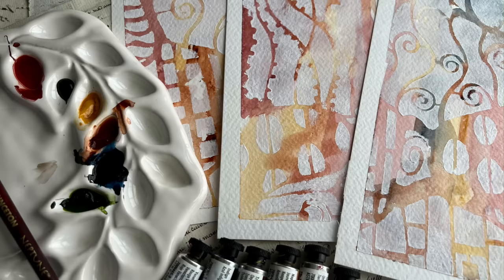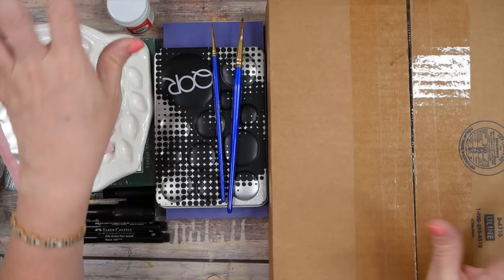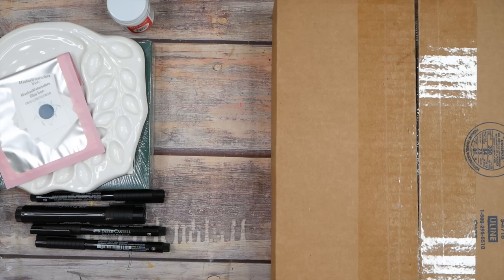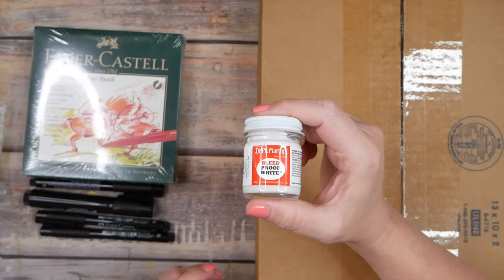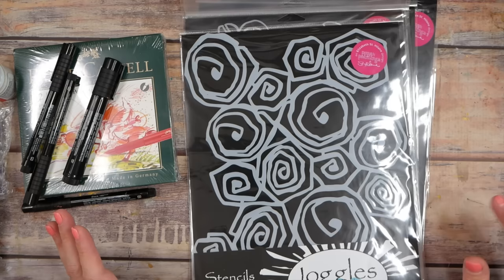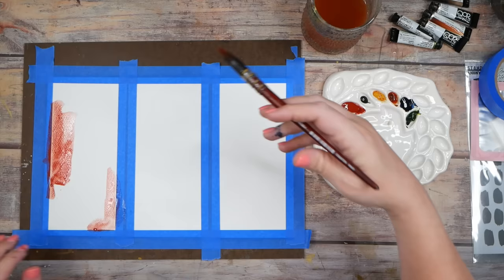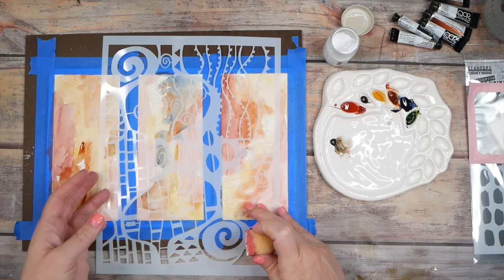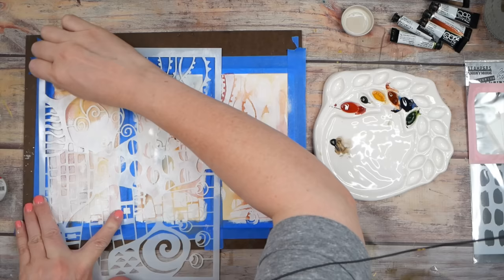Discovering Art Treasures: SketchBox, QoR Watercolors, and Handmade Palette Haul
Hey art lovers! Join me as I unbox a variety of exciting art supplies in this latest haul video. From QoR watercolors from Paletteful and unique stencils from Joggle to a beautifully handmade watercolor palette I found on Etsy – there's something for every creative soul. Get ready to explore these artistic treasures with me and discover new avenues for your own creations. Let's dive in!

Patti Tolley Parrish - Youtube channel Thank you for the Masha Watercolors recommendation!

Handmade watercolor palette From Mashas Watercolors
GOLDEN Qor W/C Intro 6-Earth Colors Set
Fabriano 1264 Watercolor Pad, 4 x 8
Dr. Ph. Martin's Bleedproof White Fine Art Paint
Faber-Castell PITT Artist Brush Pen, Brush Tipped, Black
Faber-Castel Pitt Artist Brush Pens (12 Pack)
Faber-Castell Pitt Big Brush Artist Pens Black 19